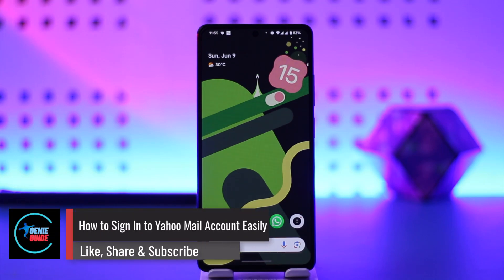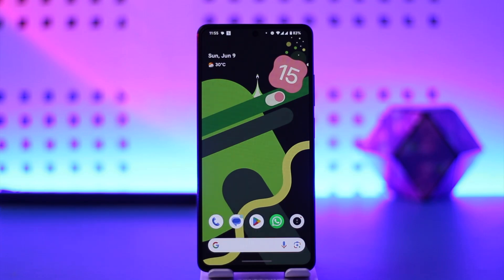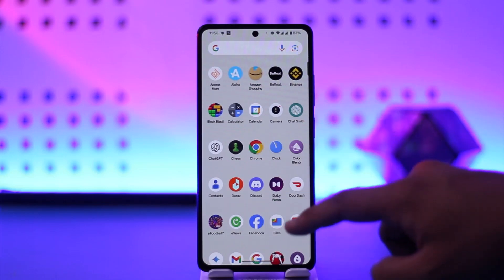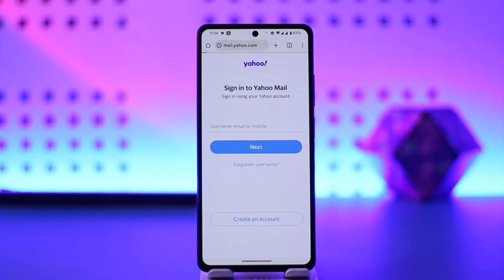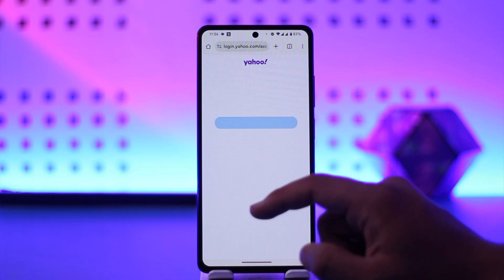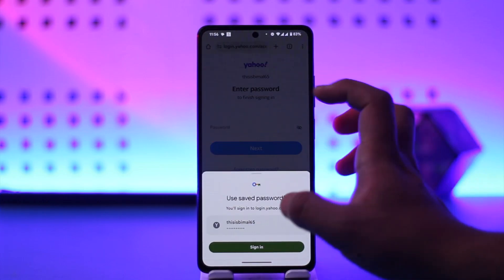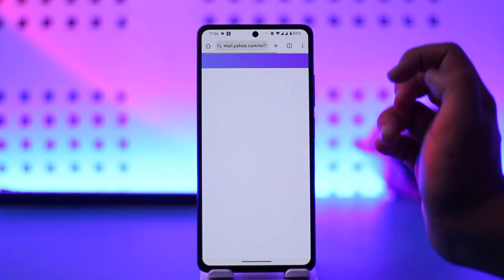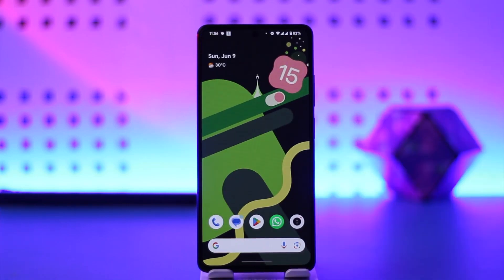Yahoo Mail Login: How To Sign In To Yahoo Mail Account Easily !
In this video, I will show you how to sign in to Yahoo mail account.

~ Chapters:
0:00 Introduction
0:12 Sign In To Yahoo Mail Account
0:55 Conclusion